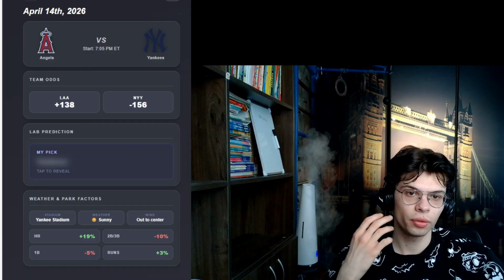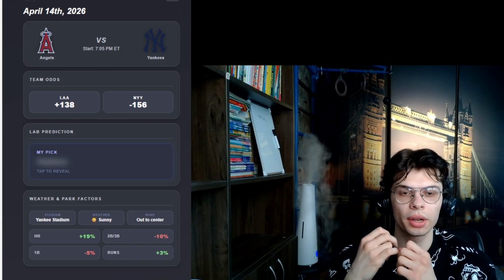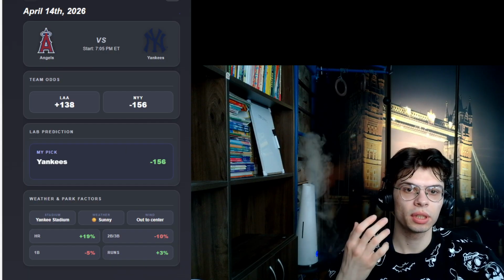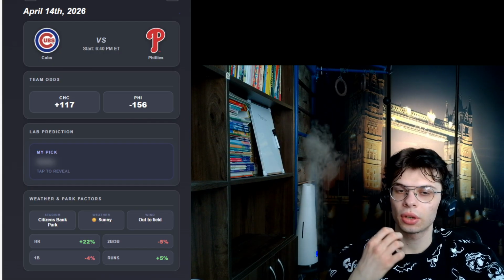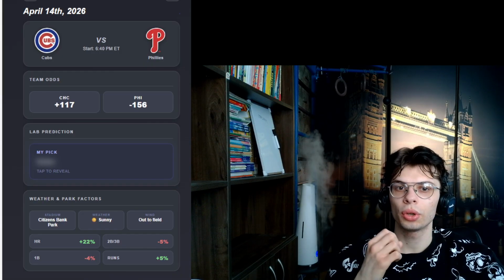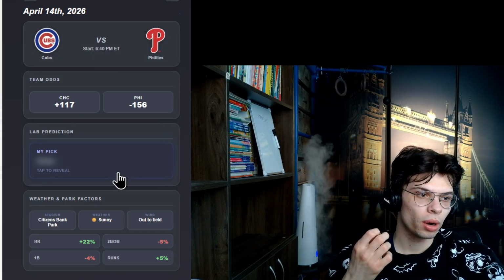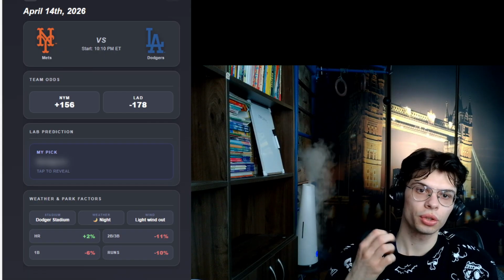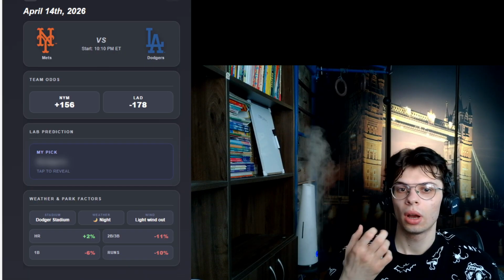MLB Picks Today Tuesday 4/14/2026 | Free MLB Best Bets, Player Props, and Predictions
MLB Picks Today Tuesday 4/14/2026. In this video I break down the best MLB bets today using data-driven analysis, matchup breakdowns, and market inefficiencies.

This is not about guessing winners — this is about finding where the betting market is mispriced. I go through the top MLB picks today, including one strong favorite with a clear matchup edge, one value underdog in a volatile setup, and one game to stay away from due to bad pricing.
If you are looking for mlb picks today, mlb predictions today, mlb betting tips today, or mlb player props today, this video gives you a structured approach to today’s slate.
In this video:
– mlb picks today
– best mlb bets today
– mlb predictions today april 14
– mlb player props today
– mlb betting tips today
– value underdog mlb picks
– favorite vs underdog analysis
Secret Lab:
Extra MLB picks, early edges, and deeper analysis are posted there.